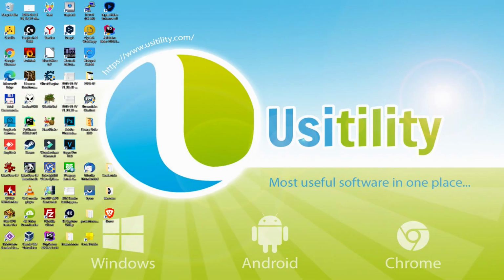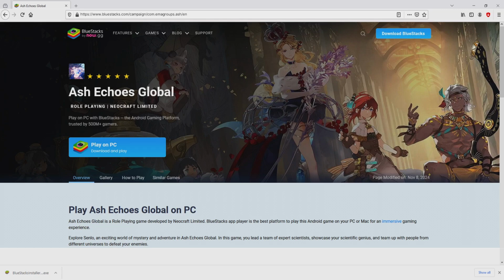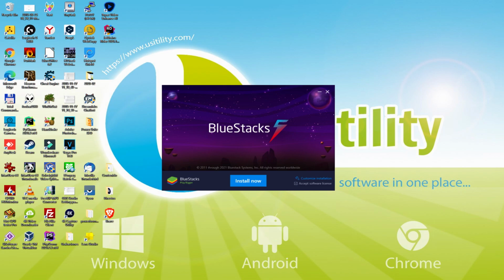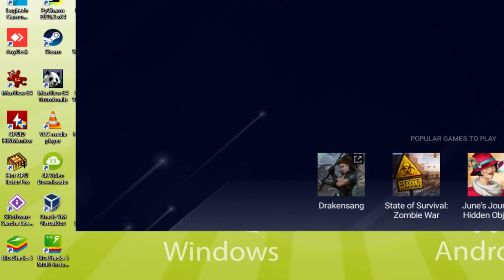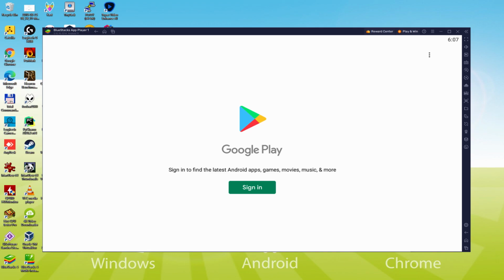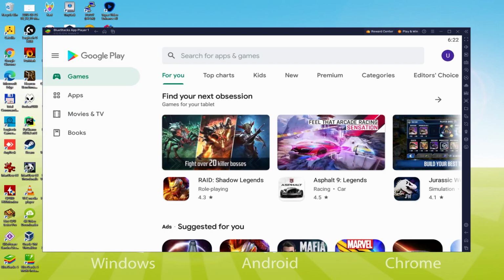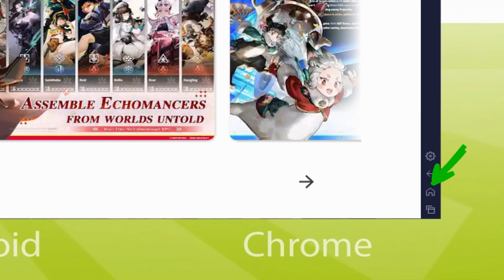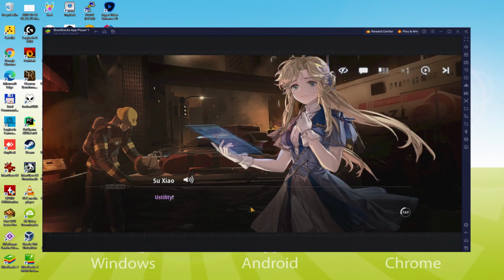🎮 How to PLAY [ Ash Echoes Global ] on PC ▶ DOWNLOAD and INSTALL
How to play Ash Echoes Global on PC Download ▶ Windows 10/11/7/8

00:00 Intro
00:34 Go to BlueStacks website
01:10 Download Ash Echoes Global on your Windows PC
01:27 Launch the installer of Ash Echoes
01:44 Customize installation and change the install directory
02:11 Install Ash Echoes on your PC
03:23 How to launch BlueStacks from the Windows desktop
03:56 Sign in on Google Play
04:50 Accept Google Terms of Service
04:59 Create a backup on Google Drive of your emulated device
05:12 Go to the BlueStacks desktop
05:26 Install Ash Echoes Global on the BlueStacks emulator
06:05 Launch Ash Echoes directly from BlueStacks
06:26 How to maximize the emulator screen
06:38 How to play at full screen
06:57 Customize BlueStacks keyboard options
07:19 Receiving Email of new device connected to your Google account
08:03 Goodbye and greetings

Here are the instructions:

2) Click on Download Ash Echoes on PC
3) Run the installer downloaded
4) Accept the Windows permissions to run the installer
5) Click on "Install Now".
6) Login to Google Play
7) If the game installation does not launch automatically, click on the Ash Echoes icon on the BlueStacks desktop
8) Click the "Skip" button in the "Complete Account Setup" window
9) Click on the "Install" button
10) Click on "Open" and enjoy the Ash Echoes on your PC

If you want to download Ash Echoes Global on PC it's very easy. Click on the above link, and follow the video instructions. BlueStacks, the Android emulator, will be installed on your PC so you can play easily on your Computer.

Ash Echoes is a mobile game, but you can download and play it on PC in a few minutes.